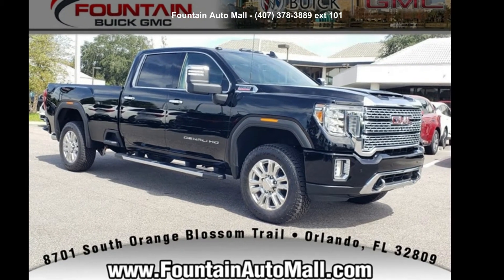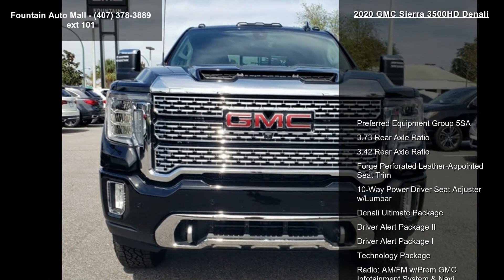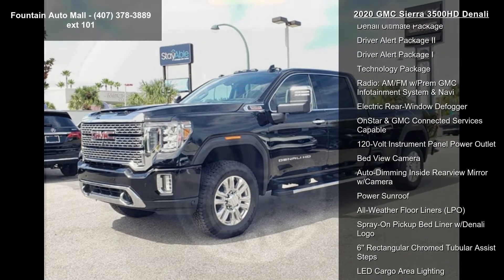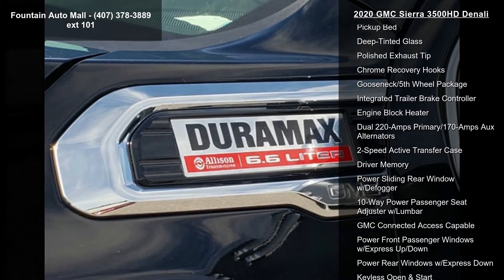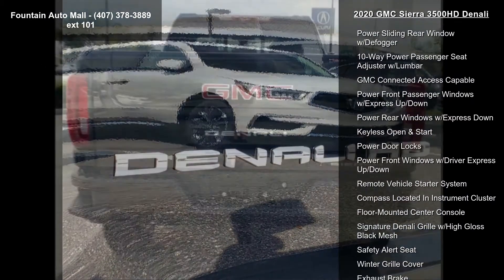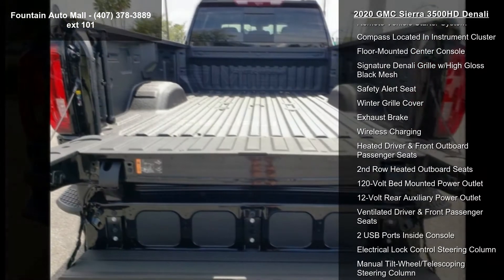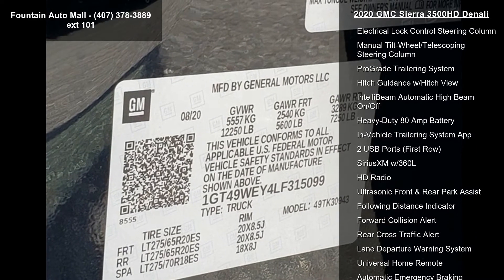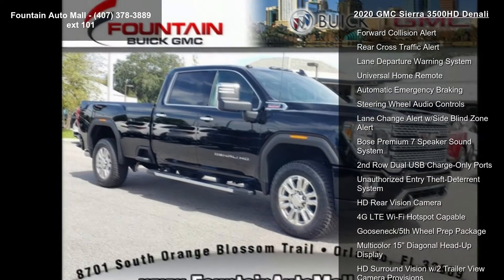2020 GMC Sierra 3500HD Denali - Fountain Auto Mall - Orla...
Find It At Fountain! Serving Central Florida since 1937, Fountain Buick GMC is proud to be rated Number 1 by our customers! Easy to find and worth the visit--stop by and meet our knowledgeable staff and you'll know you're at the right place. We look forward to making you a part of our Fountain Family! Onyx Black 2020 GMC Sierra 3500HD Denali Denali Duramax 6.6L V8 Turbodiesel 4WD Denali Ultimate Package (Power Sunroof), Driver Alert Package I (Lane Change Alert w/Side Blind Zone Alert, Rear Cross Traffic Alert, and Ultrasonic Front and Rear Park Assist), Driver Alert Package II (Automatic Emergency Braking, Following Distance Indicator, Forward Collision Alert, and IntelliBeam Automatic High Beam On/Off), Gooseneck/5th Wheel Package, Gooseneck/5th Wheel Prep Package, Preferred Equipment Group 5SA (120-Volt Bed Mounted Po... read more